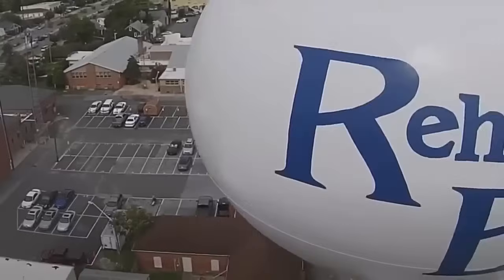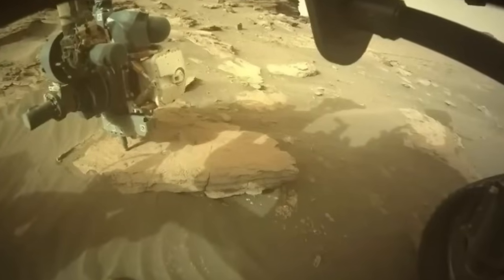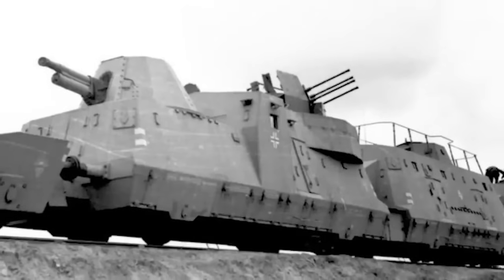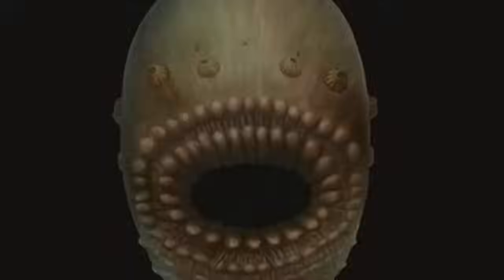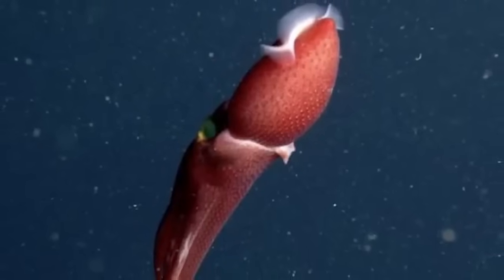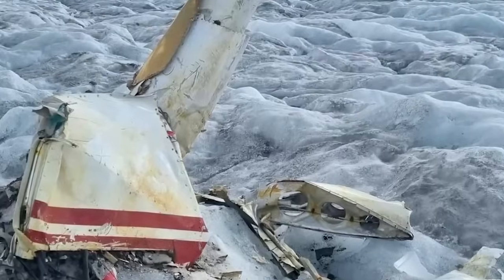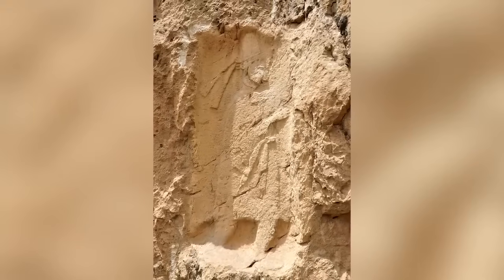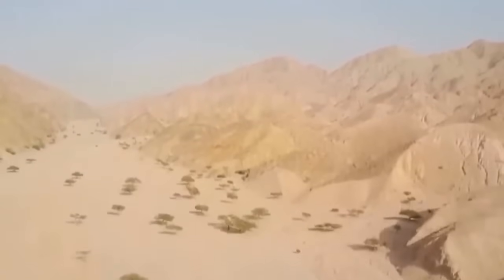12 Most Incredible Finds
No matter what’s going on in the world, there are always discoveries to be made. Those discoveries might be made by scientists, by archaeologists, or just by members of the public going about their everyday lives! We always have an eye out for amazing discovery stories, and when we find them, we bring them to you in videos like this. Enjoy!